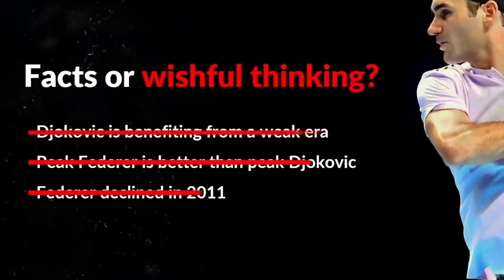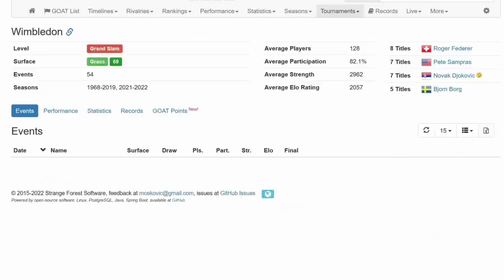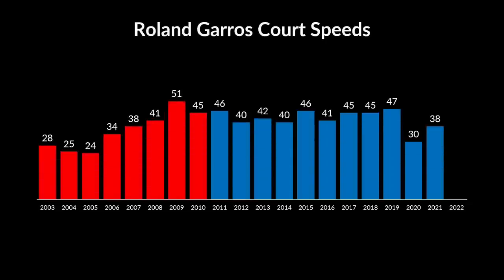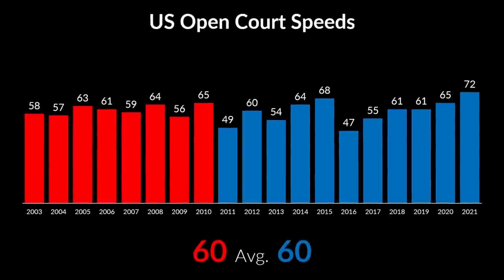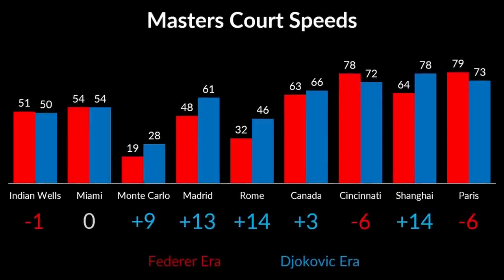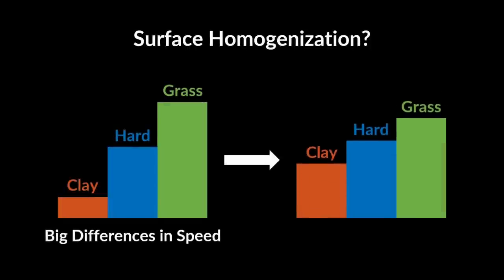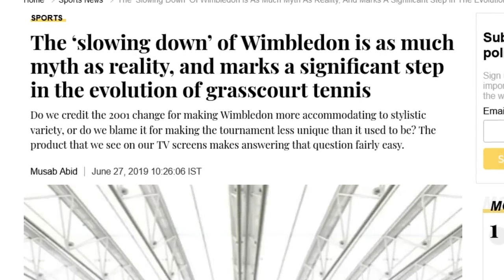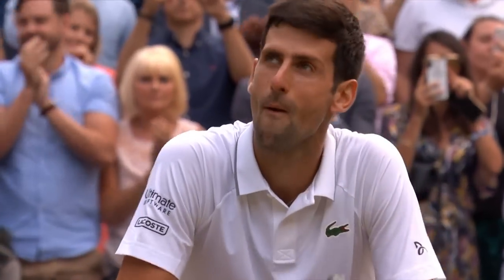Did Federer Stop Winning Because of Slower Courts?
Many people believe that over the years the courts became slower - a change that would be detrimental to attacking-minded players like Federer, and beneficial to baseliners like Djokovic, Nadal, and Murray. Did this really happen?

All songs by Patrick Patrikios:
"Where We Wanna Go"
"Crazy"
"Know Myself"